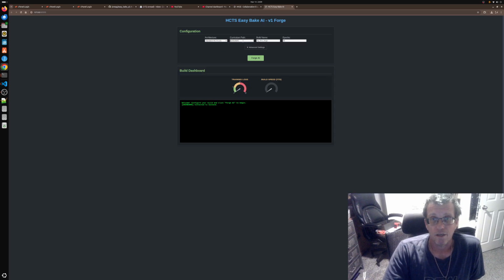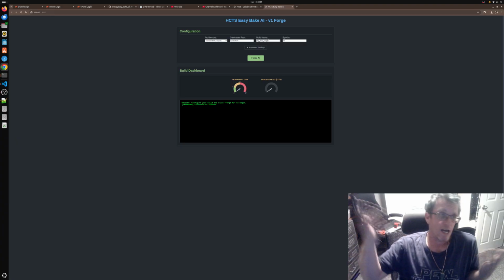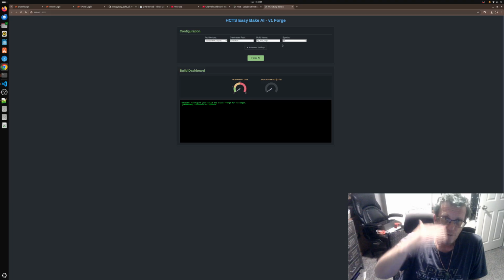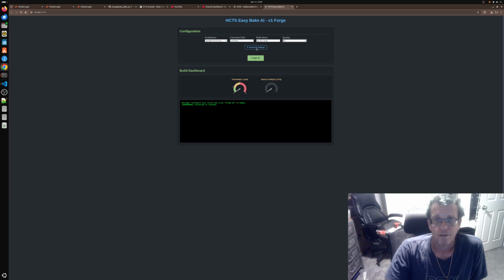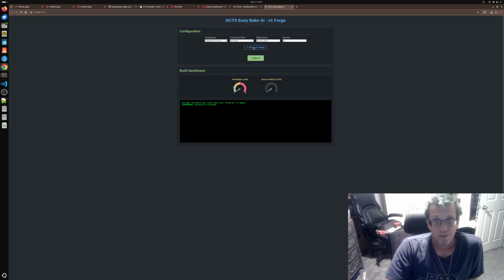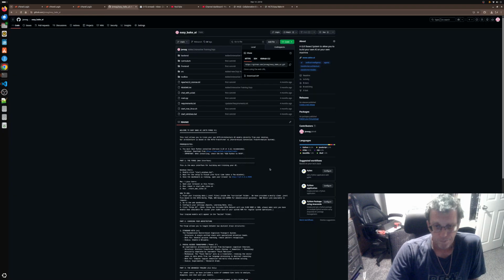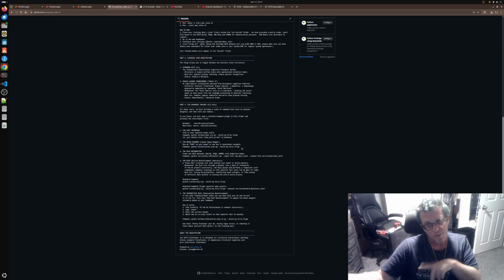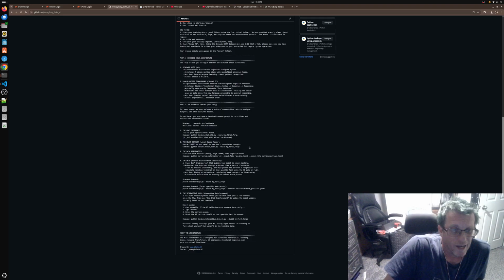Now Anyone Can Make an ai at Home on their own computer ulsheai Easy Bake AI tools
The bigtech narrative is they will sell you intelligence on a meter, after stealing the intelligence from you. That's like being mugged and paying to rent your watch back! With our Easy Bake AI tools, you can build your own models, at home, at work, on your own computers, tablets and yes, even cellphones. Help us show bigai Remember Who you are serving, customers, the People. We the People!